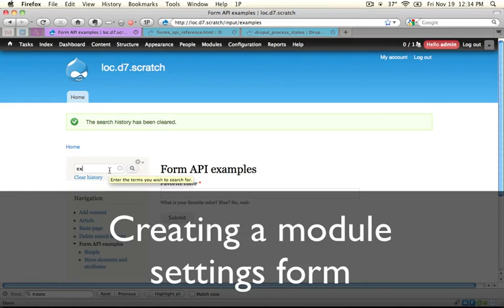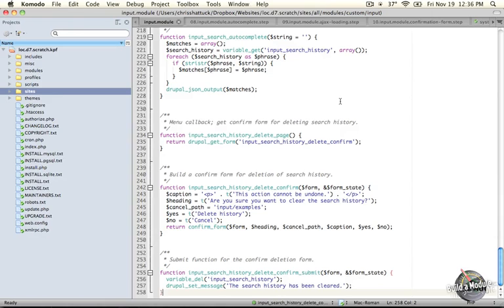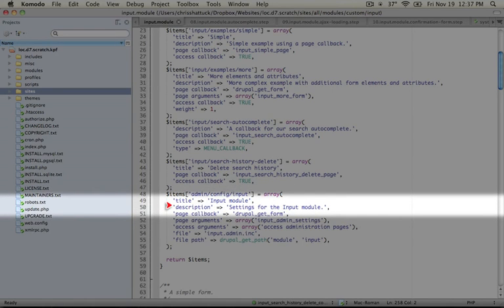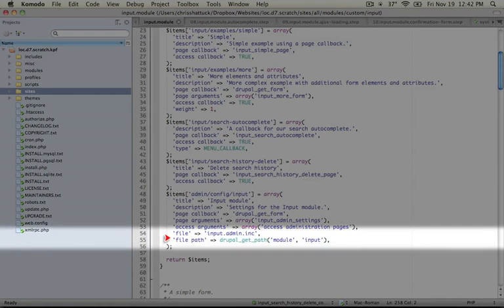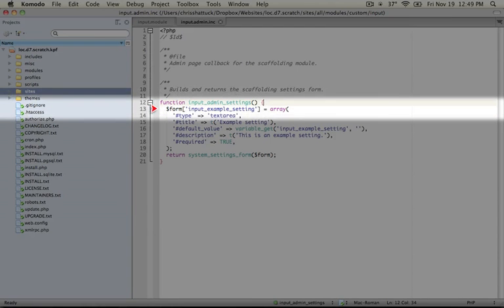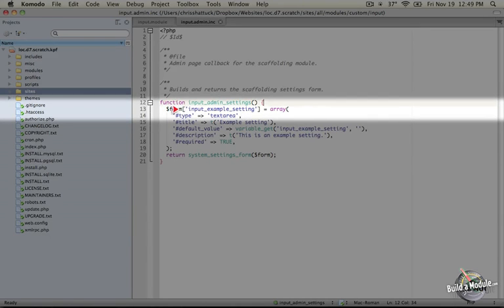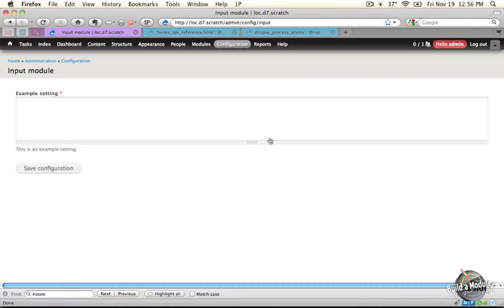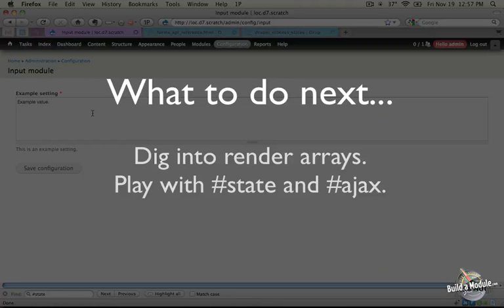creating a module settings form